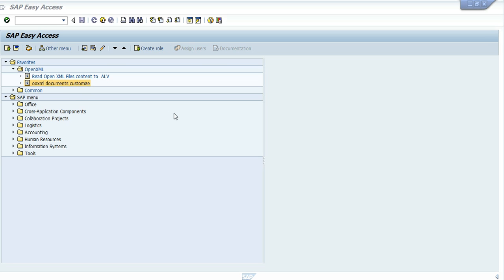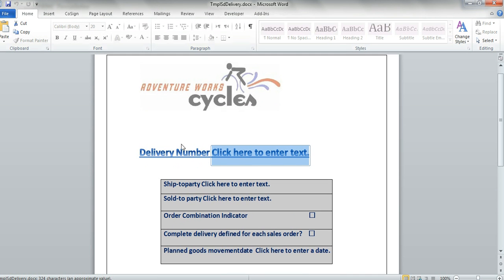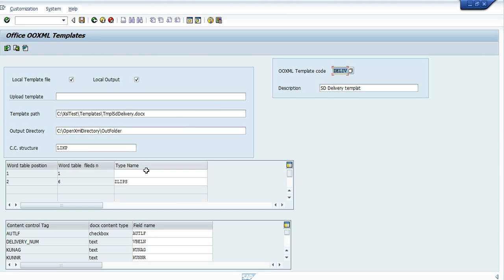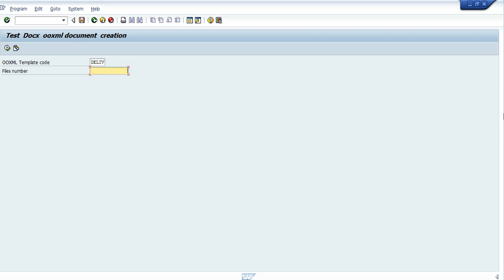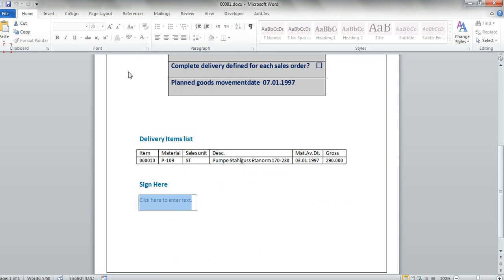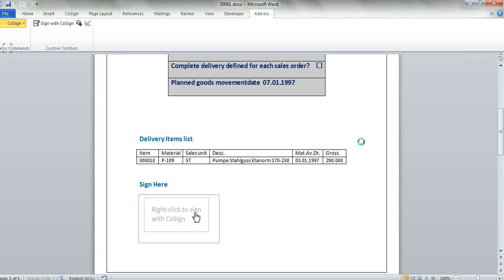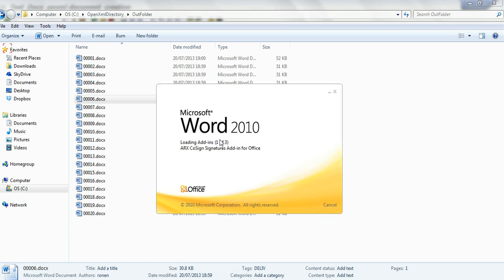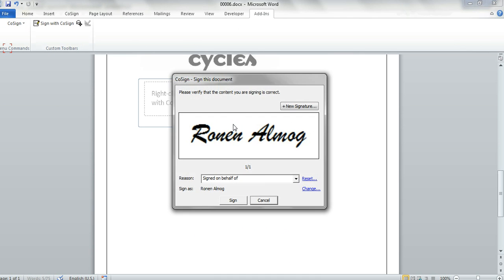Add Digital Signature to MS Word document in SAP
screen casts shows usage of Digital Signature in Microsoft Office documents that are
generated on a SAP server using Ox4Sap ©.
the documents contains SAP structured data and generated on SAP platform in a simplify
SAP process. Weather you are a SAP client, Consultant , developer or user,
you will find it very interesting example how to enhance your
usage with Office using Ox4Sap ©
Automate Sap Document creation with Microsoft Word or Microsoft Excel